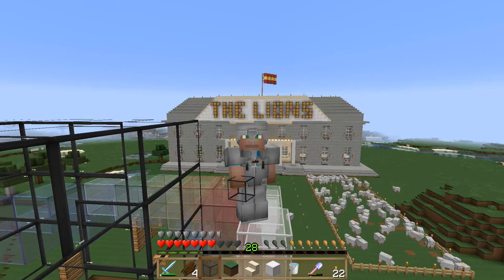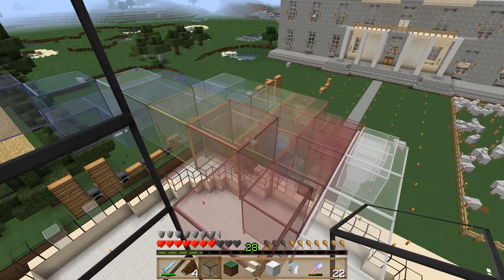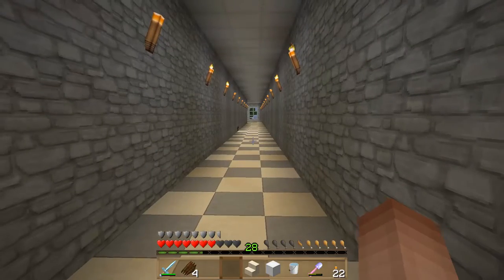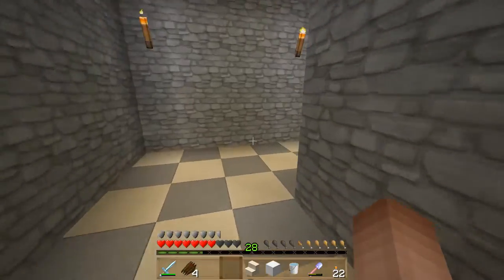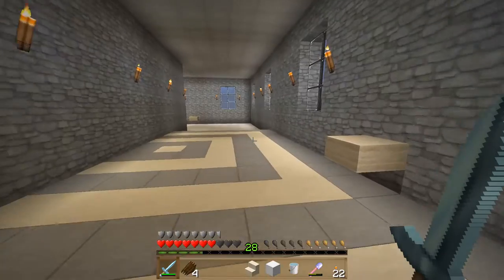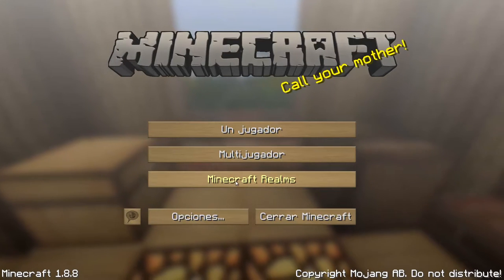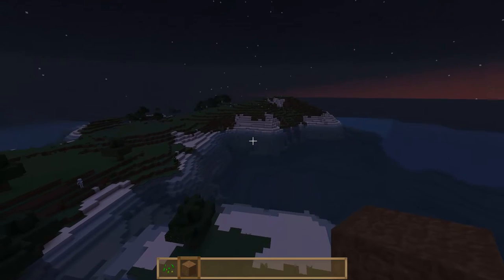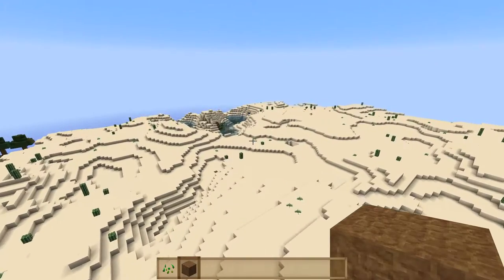6 Minecraft 1.8.8 La Comunidad Los Leones de la Hispanidad Mejoras y Server Mundo